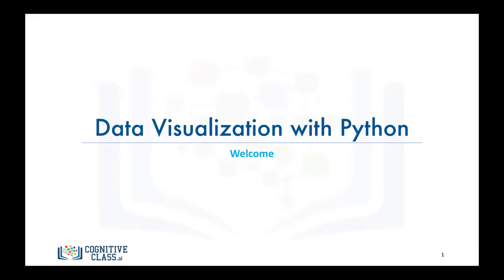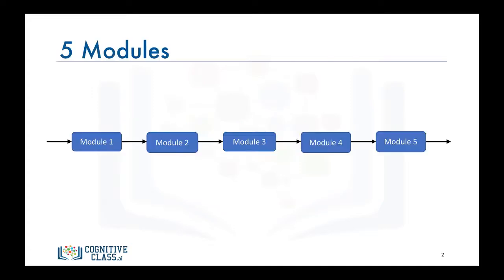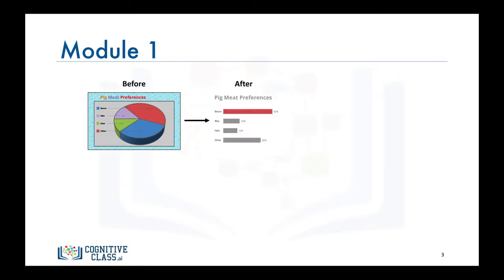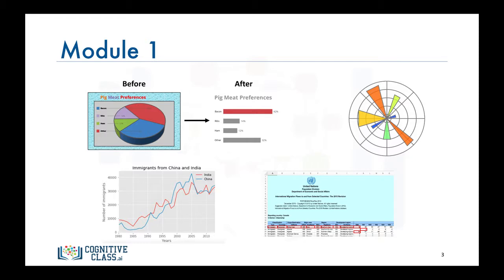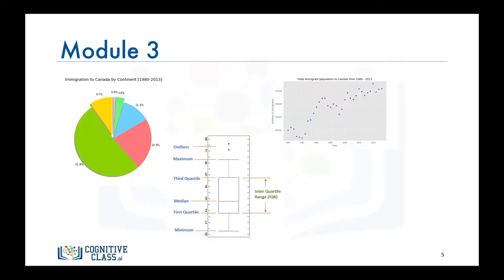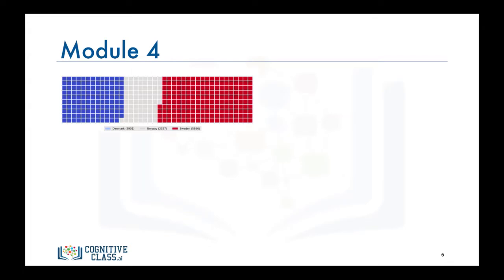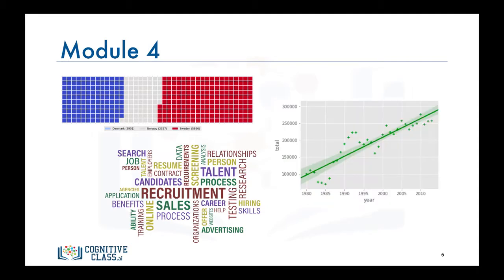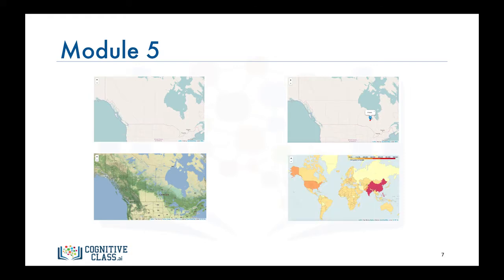Data Visualisation with Python